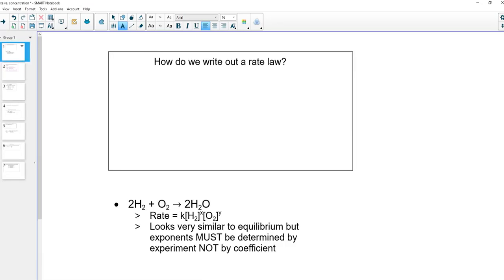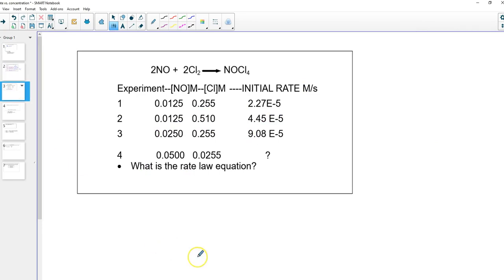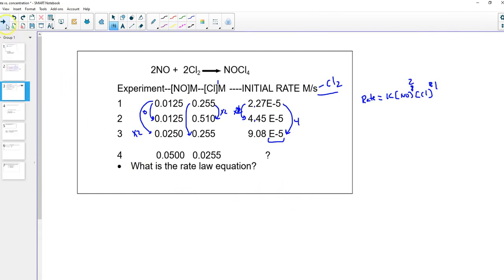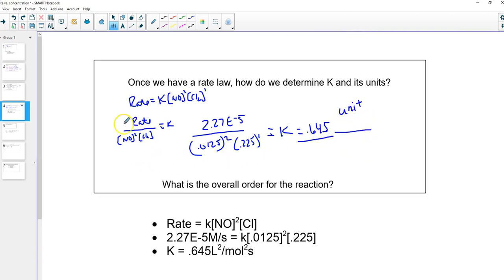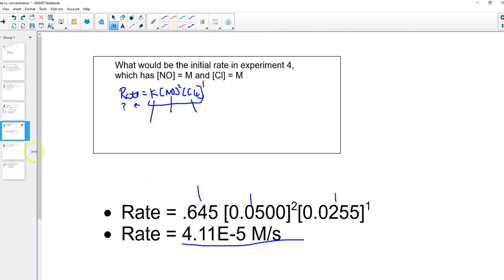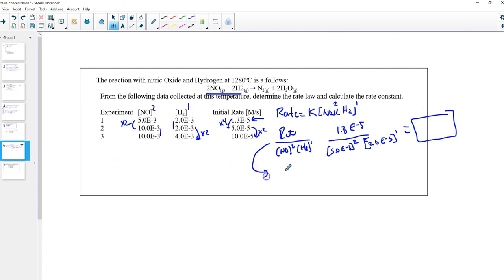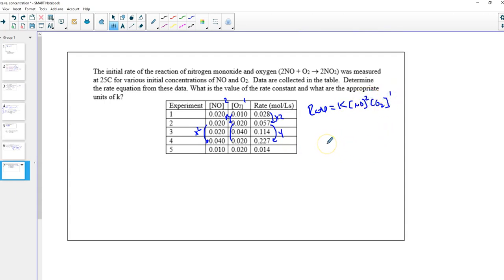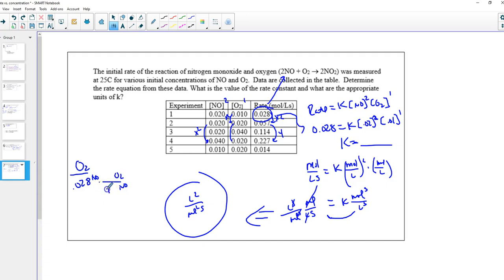smart conc vs rate